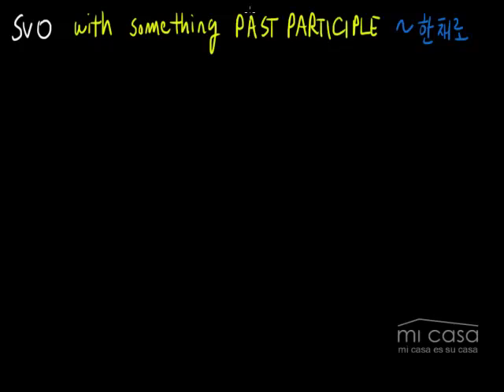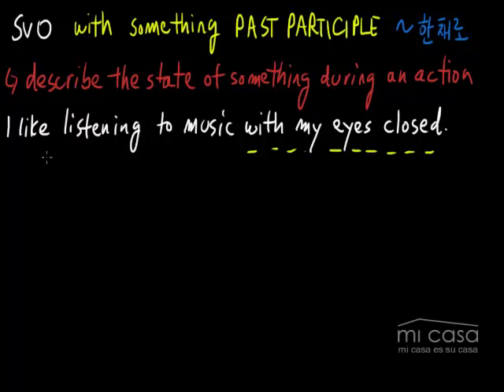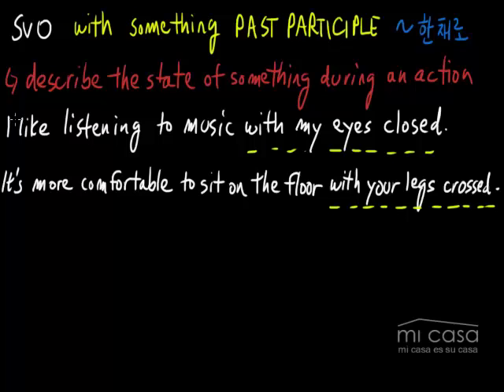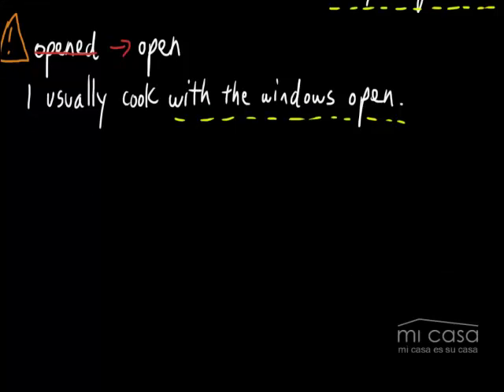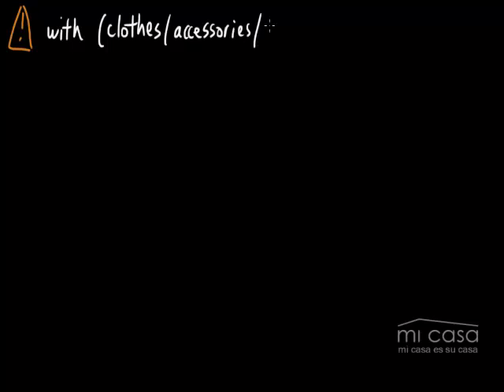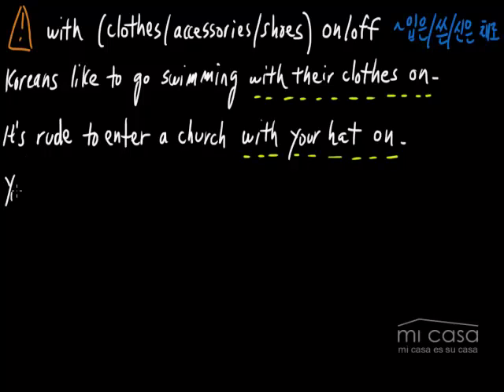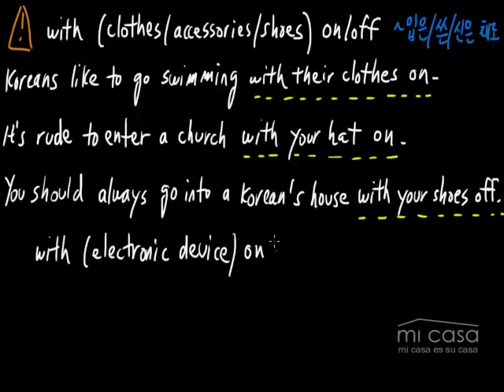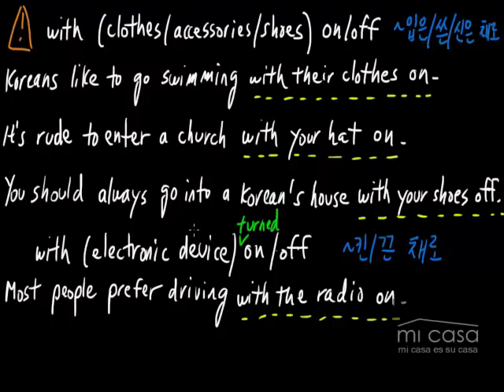영어 구조 분석: with something PAST PARTICIPLE ~한 채로